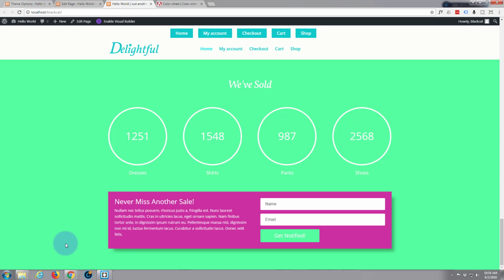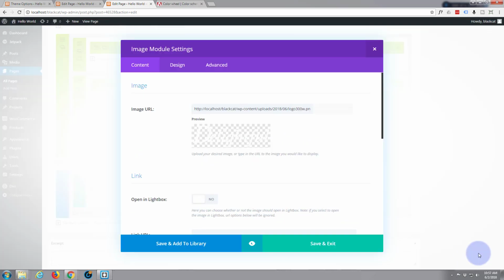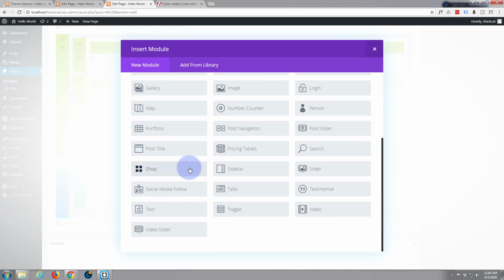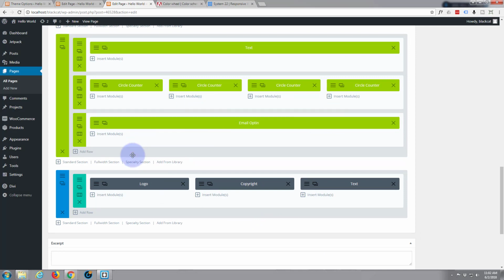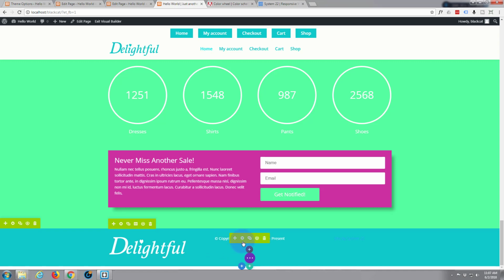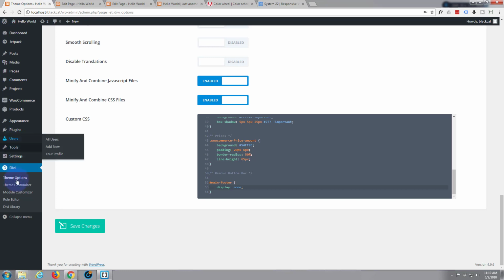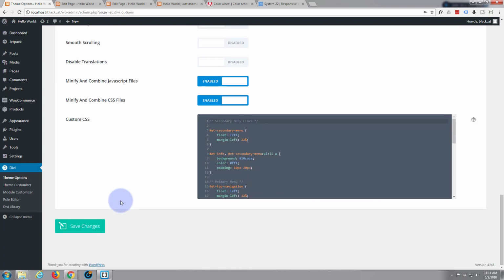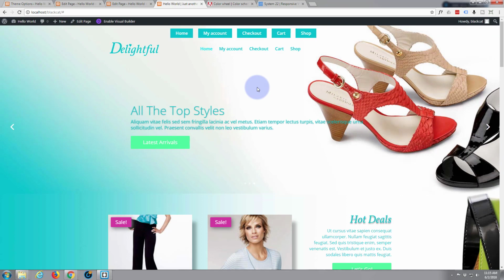Divi theme eCommerce tutorial Custom Footer Creation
Divi theme eCommerce tutorial -  Custom Footer Creation. In this series of videos we are going to build an online eCommerce store using the awesome Divi Wordpress Theme. The Divi theme from elegant themes is absolutely awesome. Whenever I have a WordPress build, it's my go-to theme every time. I have built many, many sites with the Divi theme and it just keeps on getting better. Elegant themes keeps adding features, and tools to increase your productivity, as well as ease of use and site load speed. So if you are building a WordPress site I commend you give it a try. I am pretty sure you will not be disappointed.